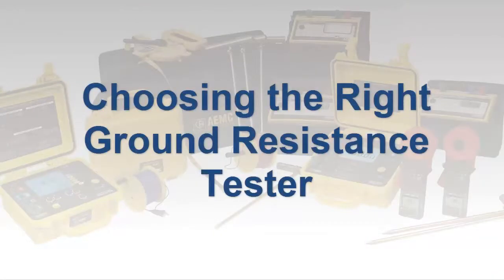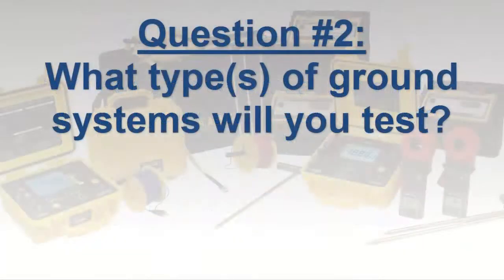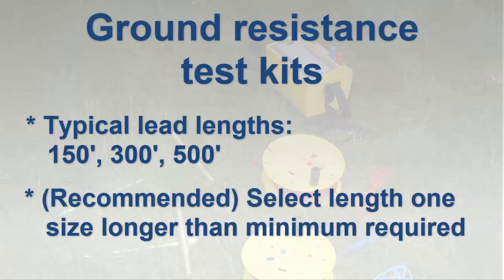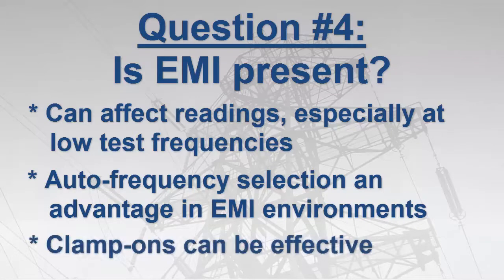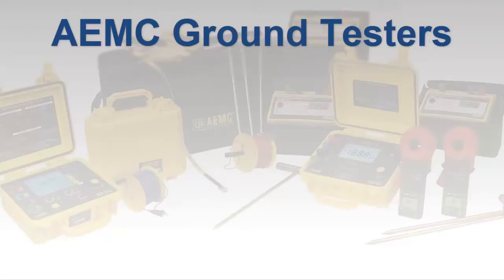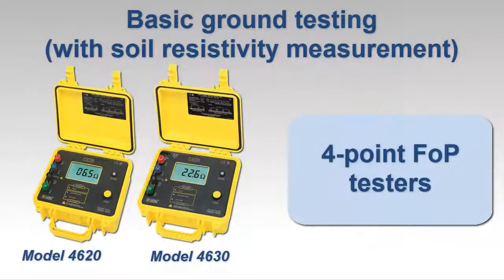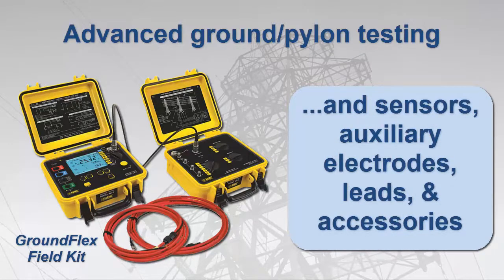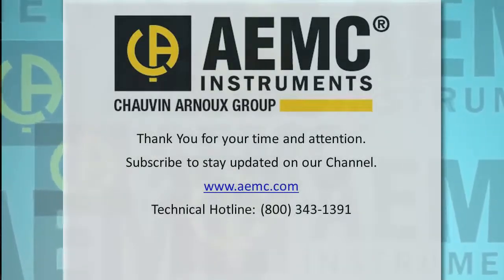AEMC® Choosing The Right Ground Resistance Tester